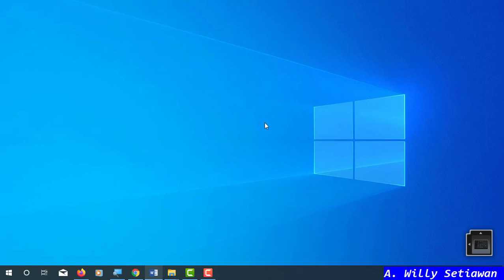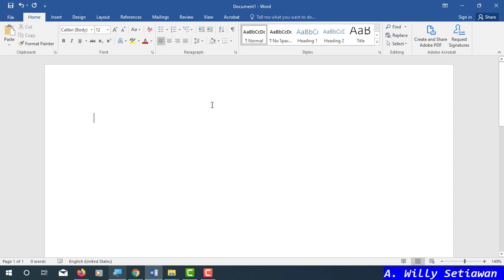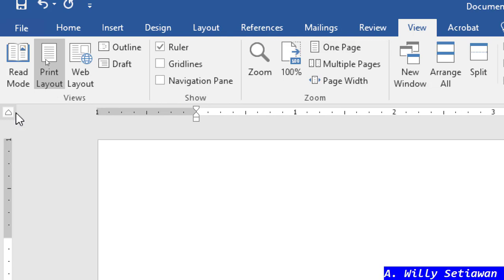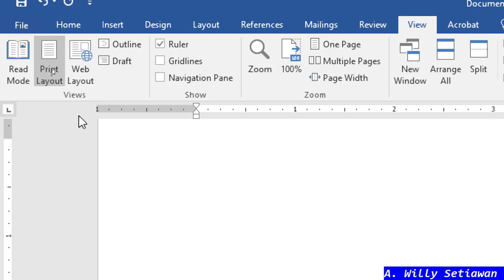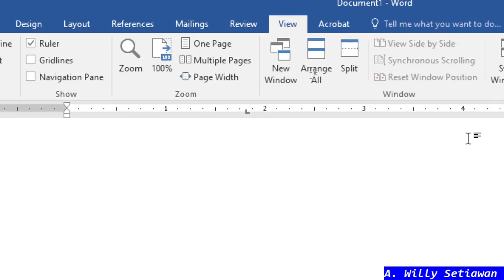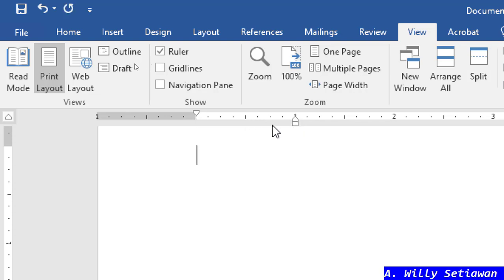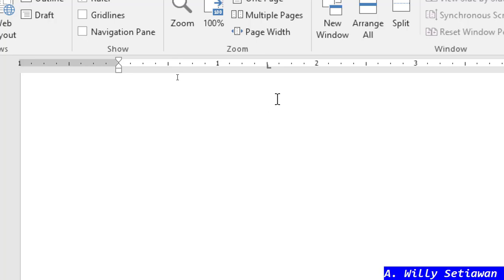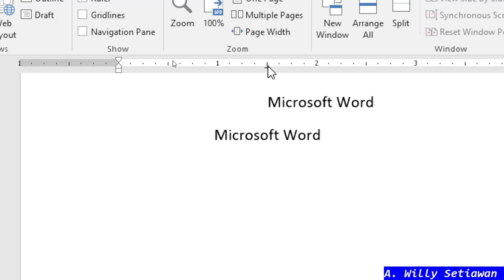Using Tab in MS Word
First, please ignore the smaller pointer hovering there :)
This video will demonstrate the concept of Tab in Microsoft Word. They are Left Tab, Center Tab, Right Tab, Decimal Tab, and Bar Tab.